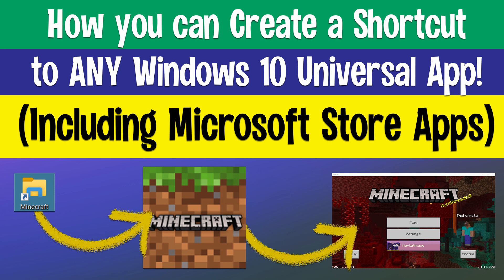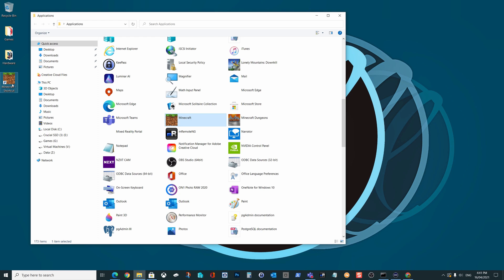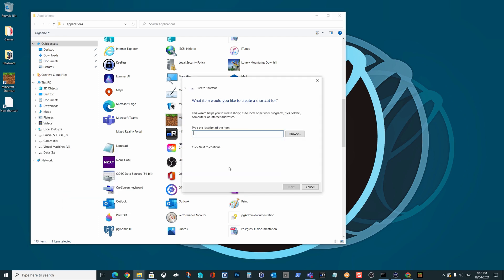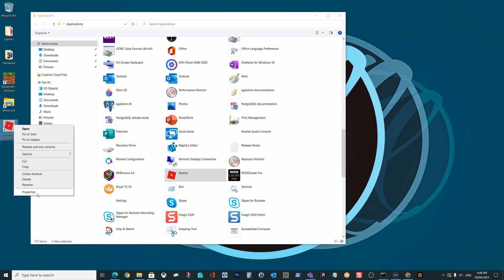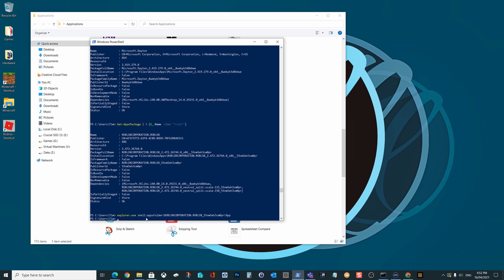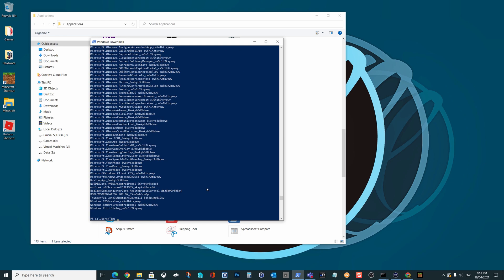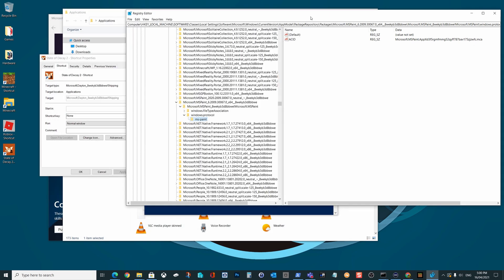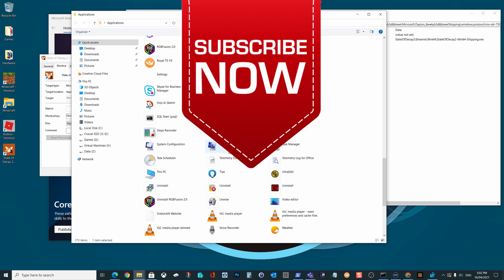How to Create Windows 10 Universal App Shortcuts!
Right click, create shortcut...easy huh? Yeah except when you have Windows 10 and Universal Apps you've downloaded from the Microsoft Store and it doesn't work. Heck its not even clear where to find the installed application! So in this video you'll learn how to locate the path to the executable so you can now create a shortcut to any application on your Windows 10 Computer.

And oops, at 5:45 there was a typo in one of the shortcuts in this video...it was missing a slash "\". It should have read...

%WINDIR%\explorer.exe shell:appsFolder\Microsoft.MinecraftUWP_8wekyb3d8bbwe!App